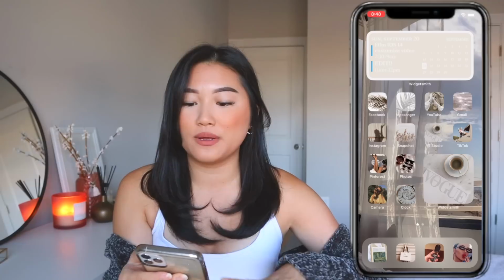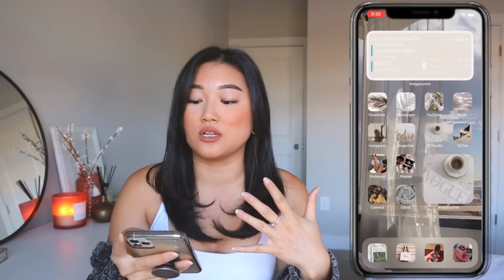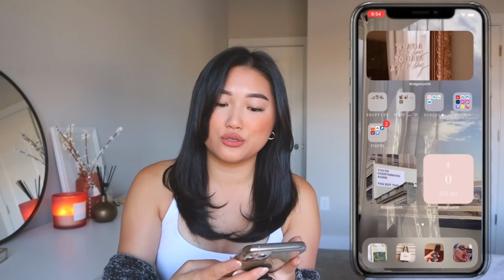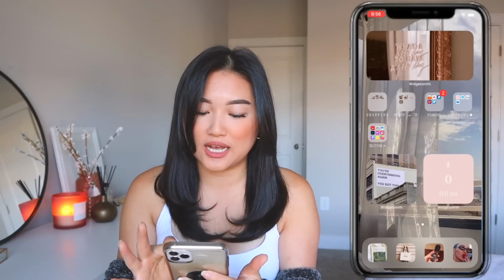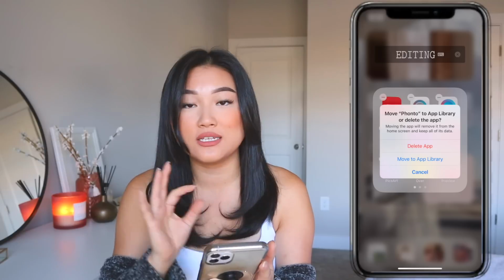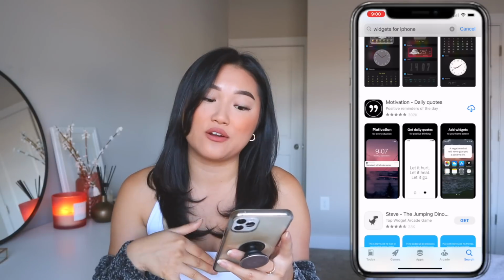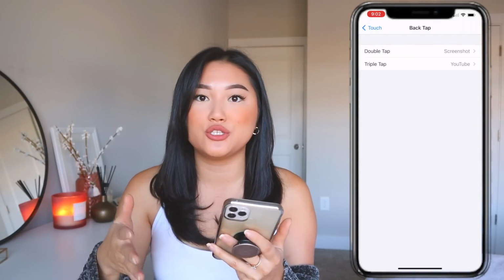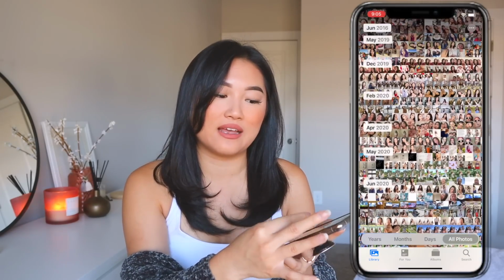HOW TO CUSTOMIZE YOUR IPHONE WITH iOS 14 ! *AESTHETIC* (widgets + tips!) STEP BY STEP TUTORIAL 2020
Have you install the new ios 14 update! In today's video, I show you all how to customize your iphone aesthetically, how to add widgets, change your photo icon and tell you all about the newest features added!

timestamps:
2:15 how to instal ios 14
2:32 declutter/organize
3:50 how to add widgets
5:42 how to replace app icon w/ aesthetic pic
9:14 fun widget/app to install
10:19 ios 14 newest feature

d i s c o u n t
☆ teami blends
↳use code "KHANG15"
☆ yesstyle
↳ "ANGELINA10"
☆ Lounge